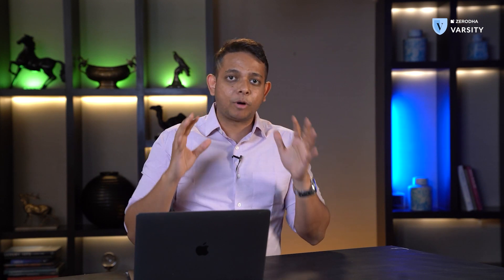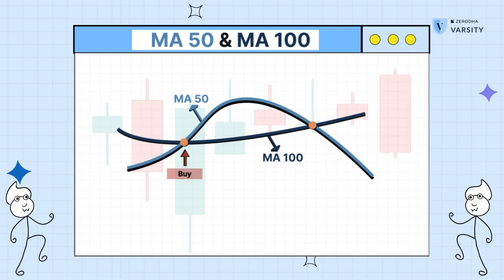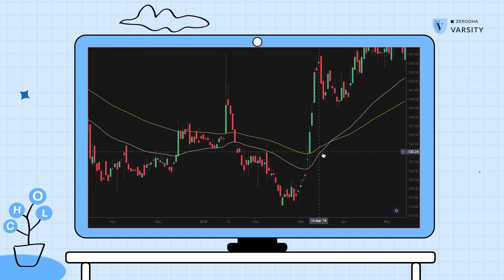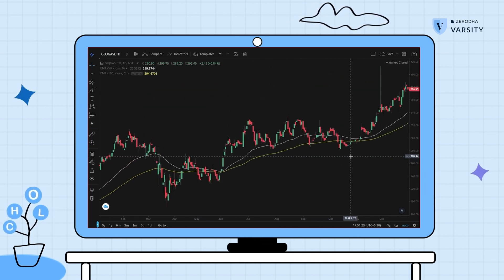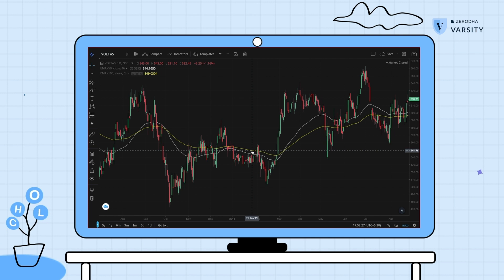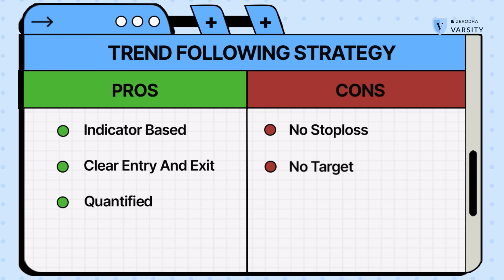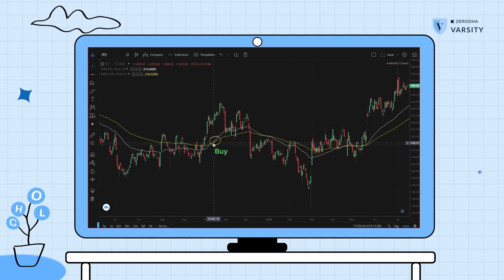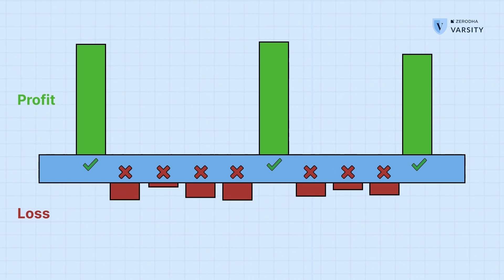11. Moving averages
In the previous video, we looked at technical indicators and how they can help you identify trading opportunities. In this video, we look at moving averages—one of the most popular trading indicators and how you can use them when trading.

Check out this Varsity chapter to learn more about moving averages

You can post a comment at the end of the chapter if you have any questions.